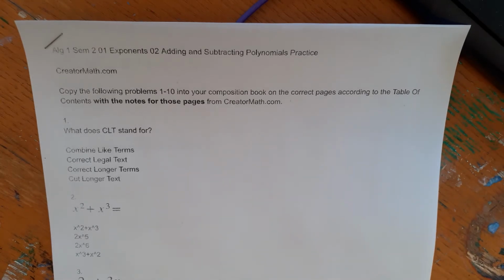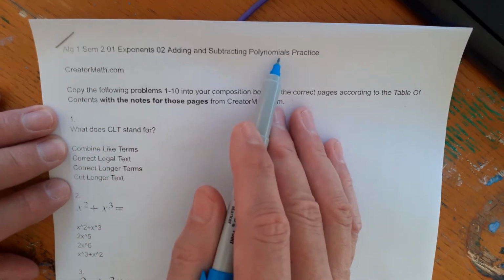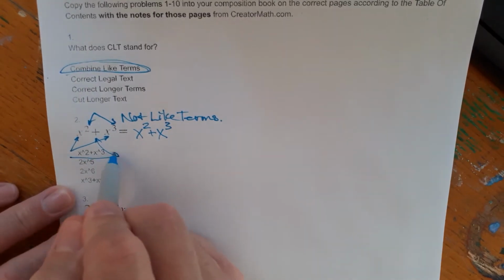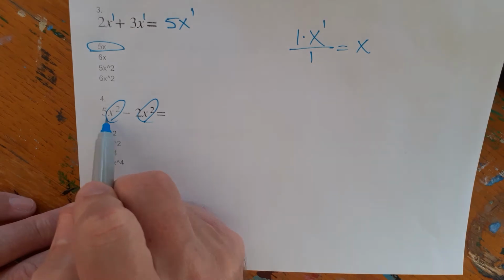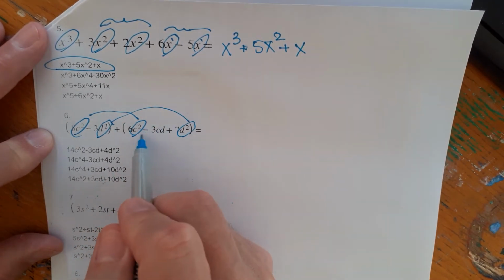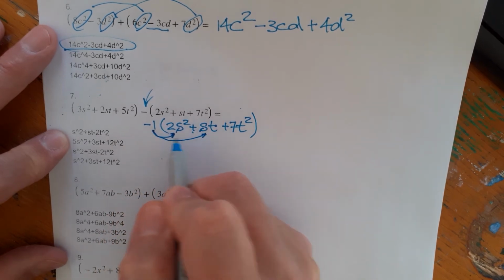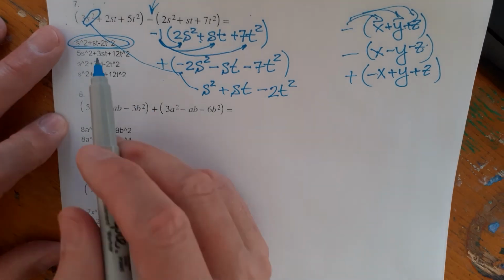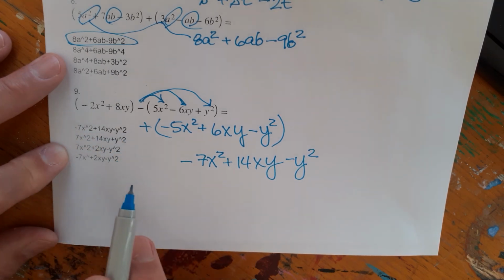Alg 1 Sem 2 01 Exponents 02 Adding and Subtracting Polynomials Practice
Good luck!